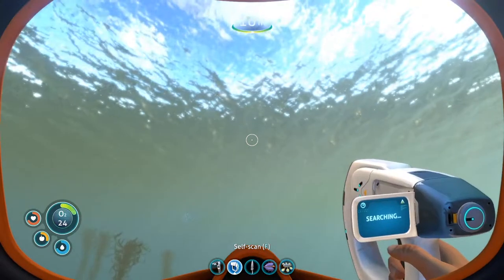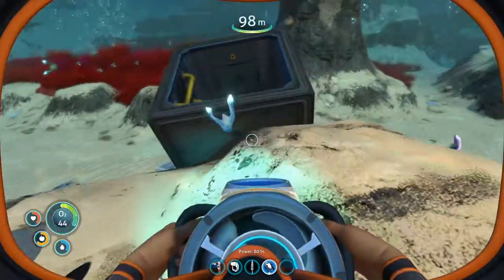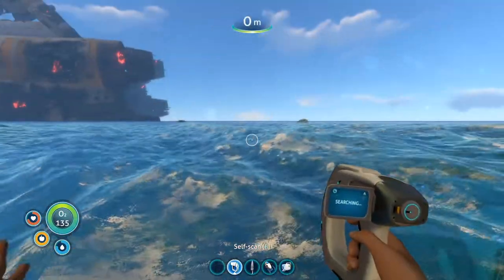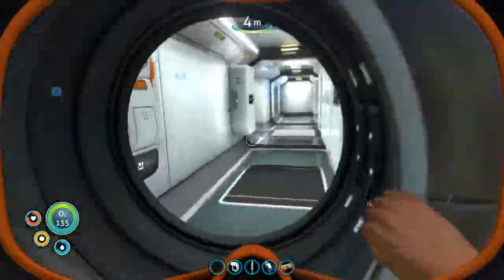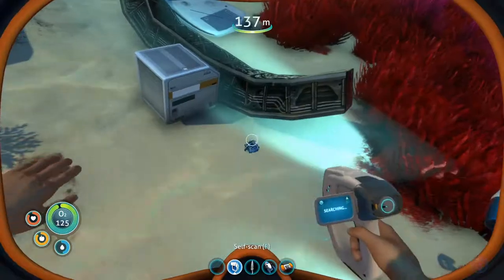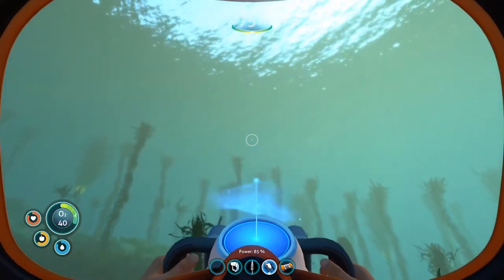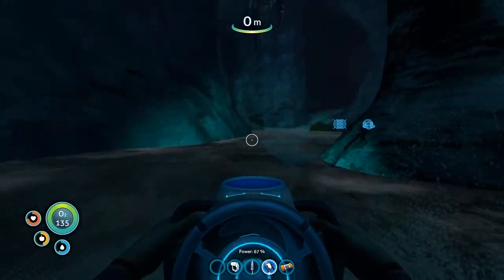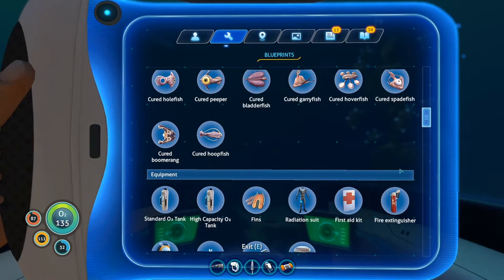THE SEAMOTH and Exploring! - Subnautica Ep 3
Today in Subnautica we build the Seamoth and Laser Cutter, then go exploring for more blueprints to unlock.